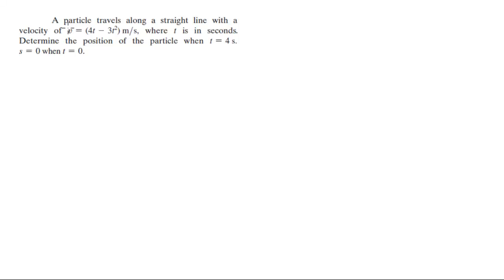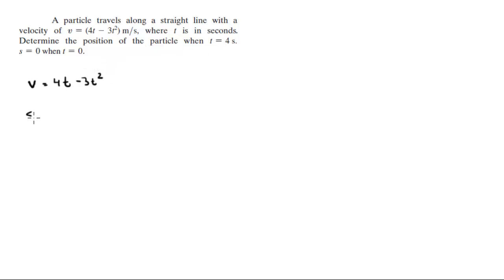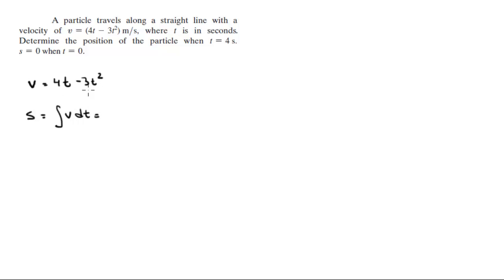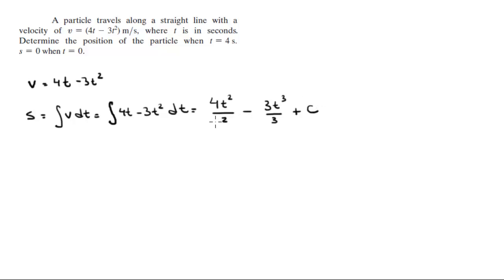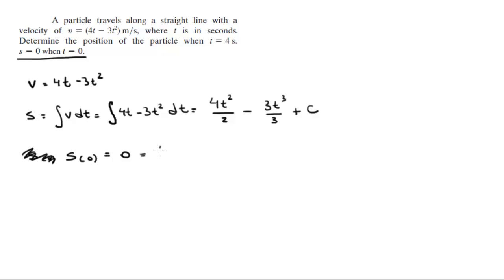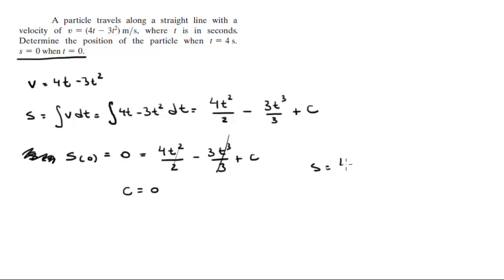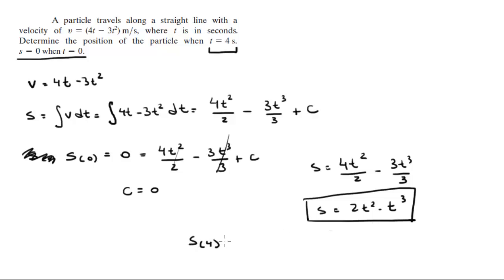Determine the position of the particle when t = 4 s. s = 0 when t = 0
A particle travels along a straight line with a
velocity of v = (4t - 3t^2) m/s, where t is in seconds.
Determine the position of the particle when t = 4 s.
s = 0 when t = 0.